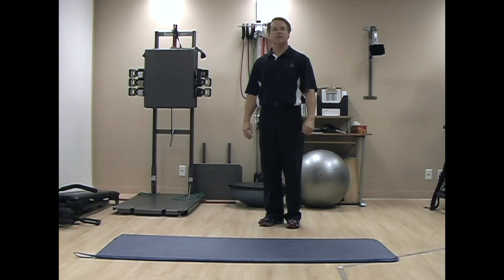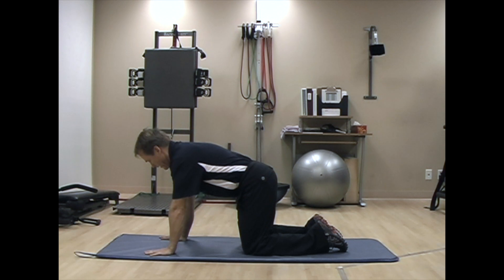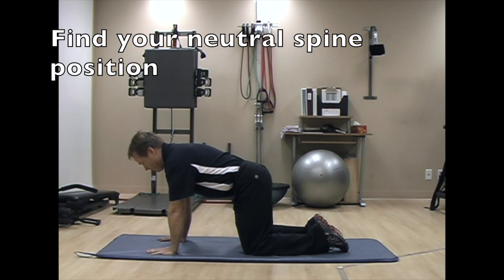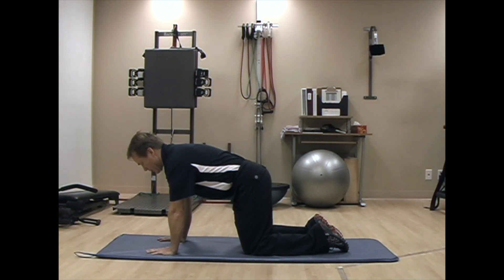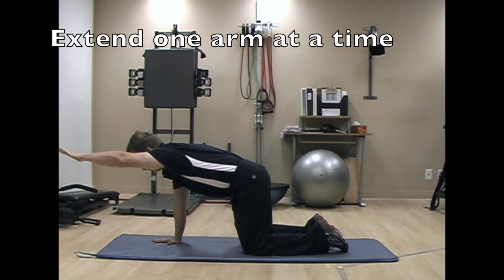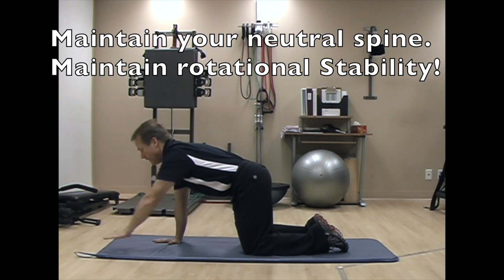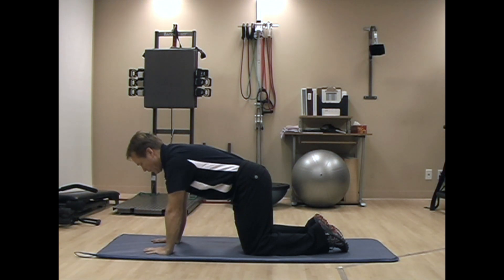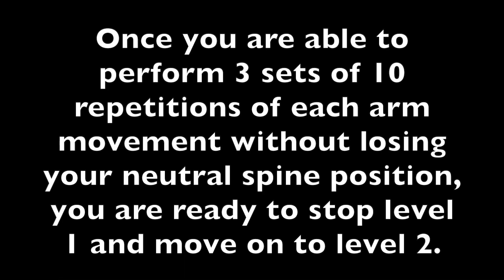Quadruped level 1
Strengthen your Glutes and Back begins with level 1.